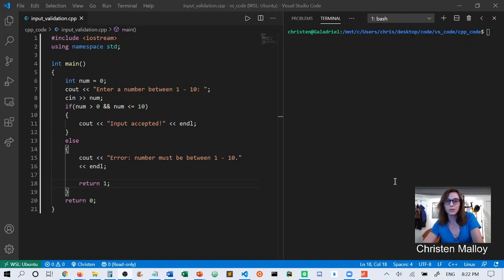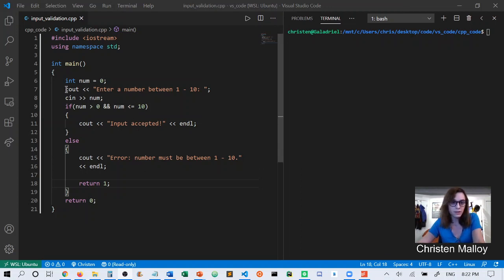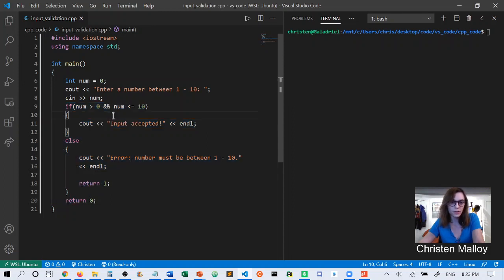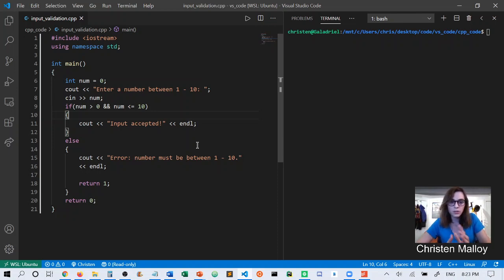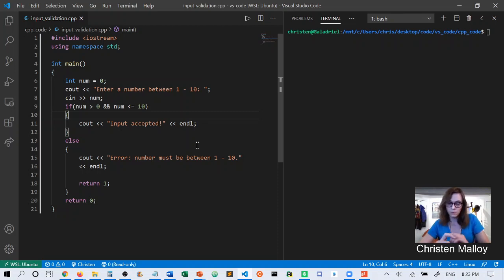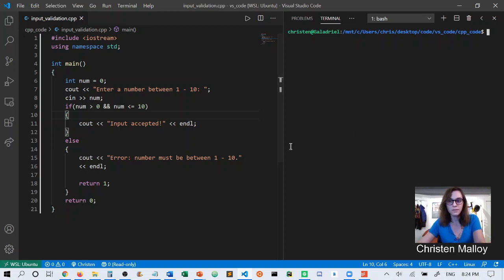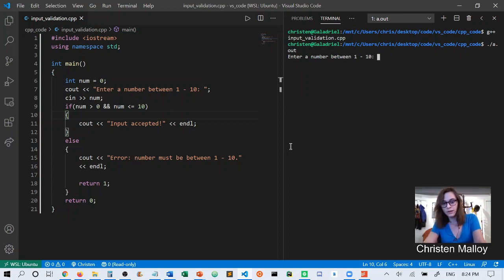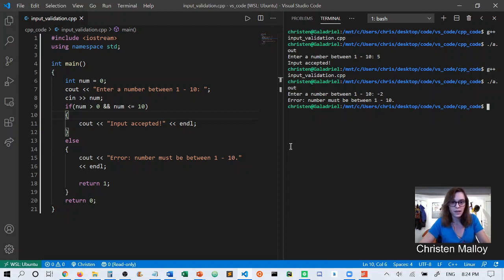User Input Validation with if/else statements